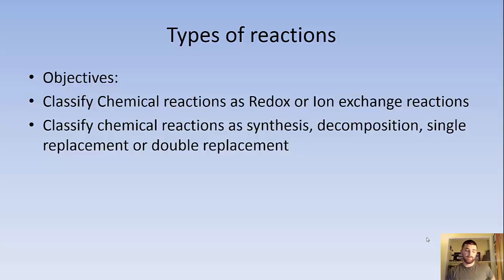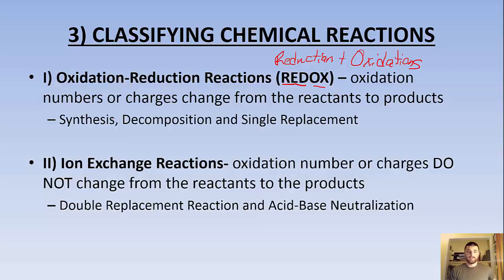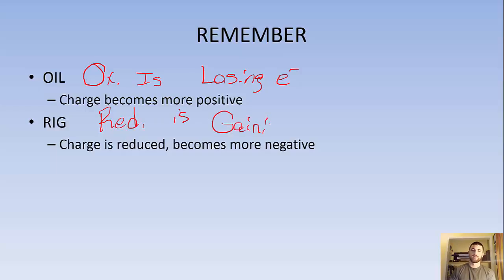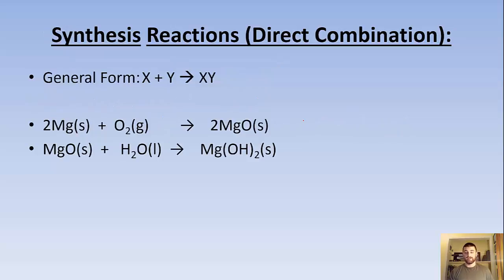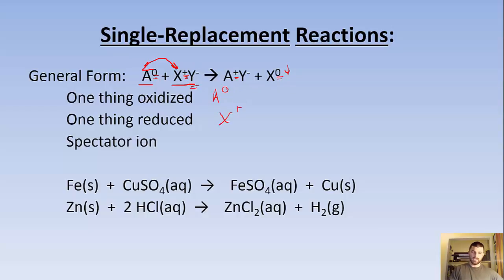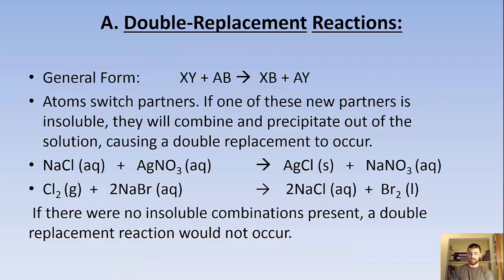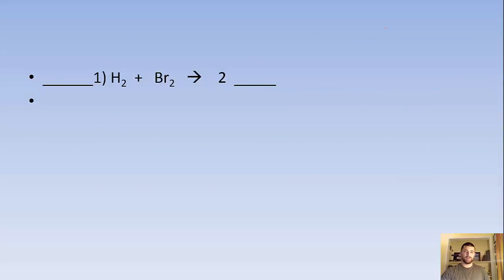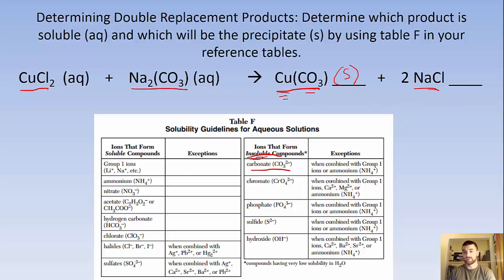7 3 types of reactions